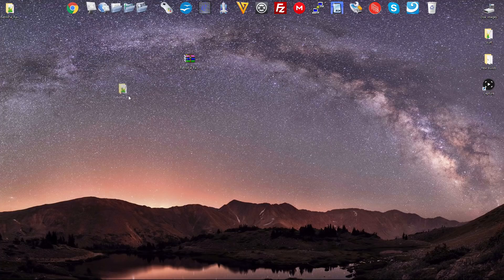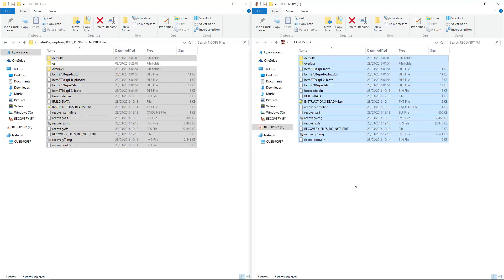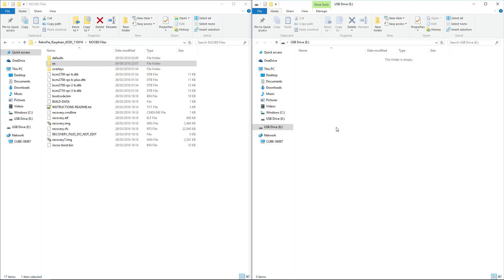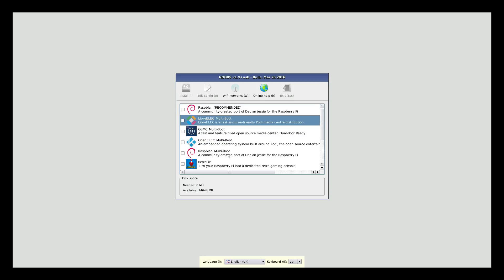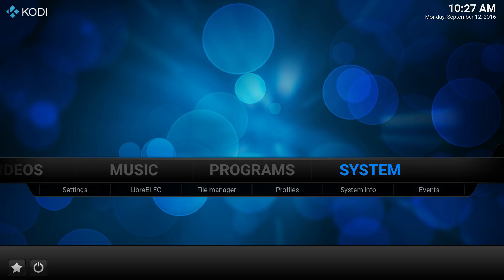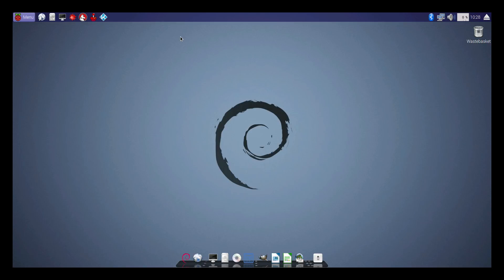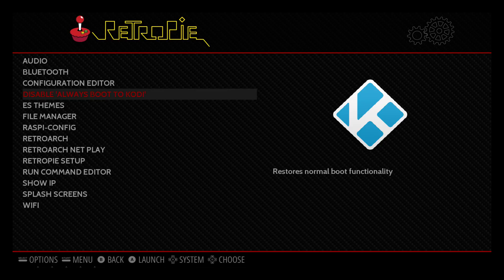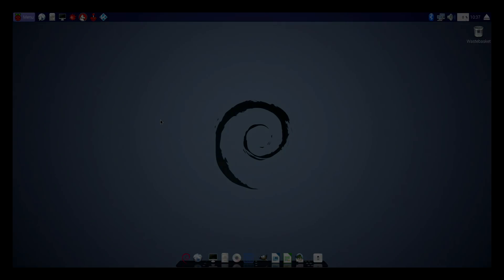RetroPie Raspbian KODI TripleBoot ( OSMC LibreELEC or OpenELEC ) with install instructions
In this video I will show you how to install my latest build which is a Triple-Boot of RetroPie v4.0.2, Raspbian and KODI (choose from OpenELEC, OSMC or LibreELEC).

I have tried to make it as short as I could but it is still quite a long and boring video... sorry! ;)